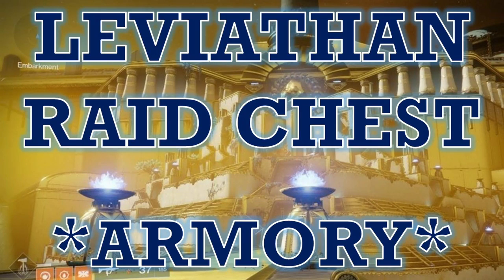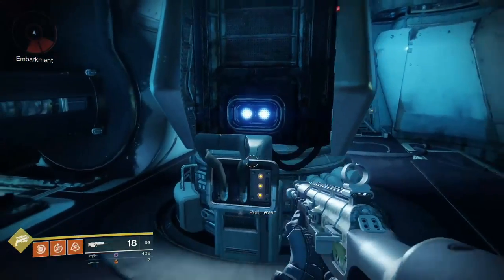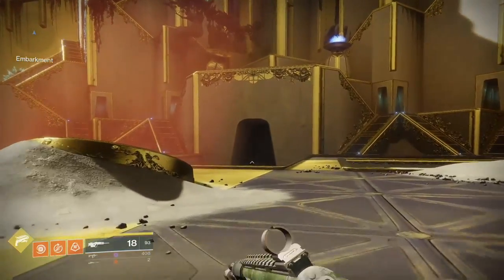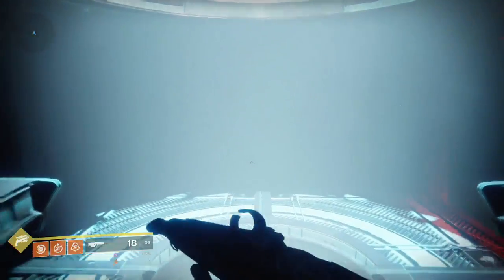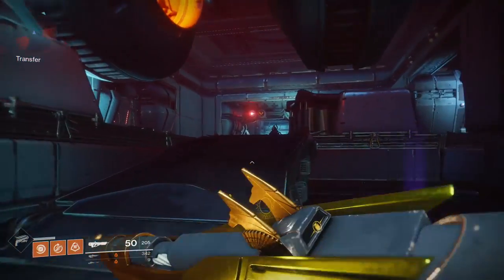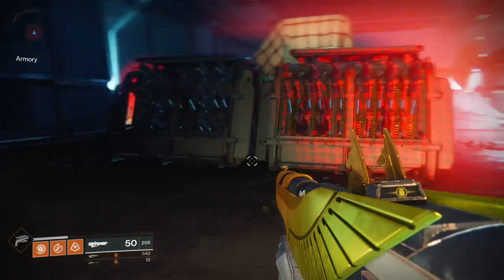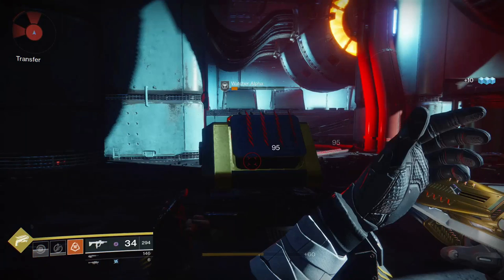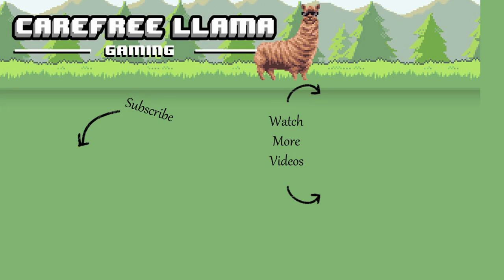Finding the Armory Chest in Destiny 2 Leviathan Raid from the Entrance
This video is simply to find the Armory Chest. It will show you how to find the chest from the entrance of the raid.